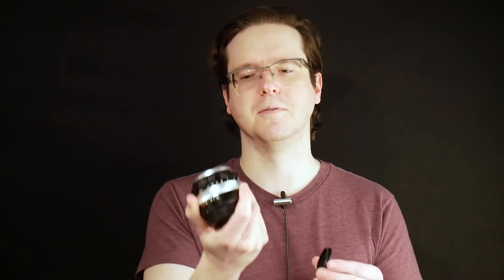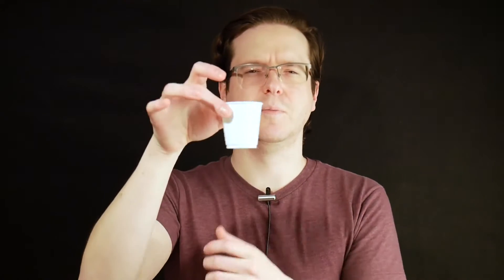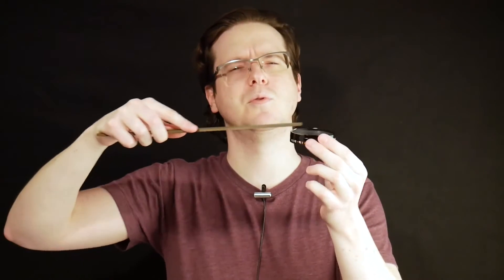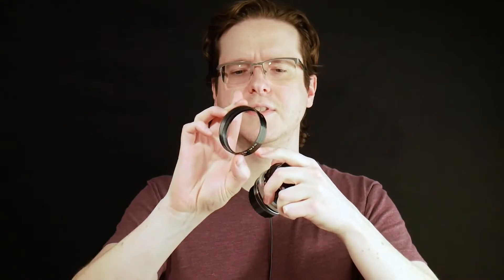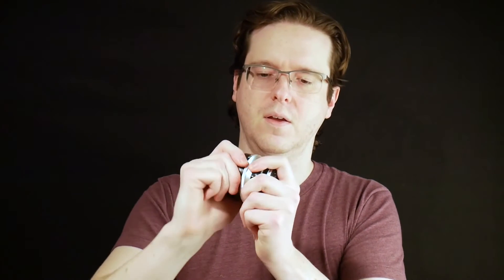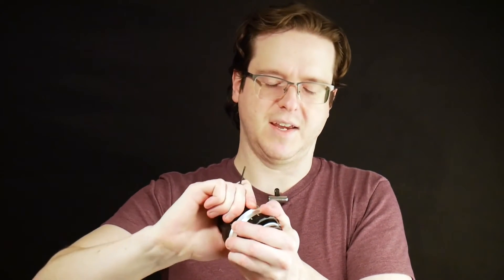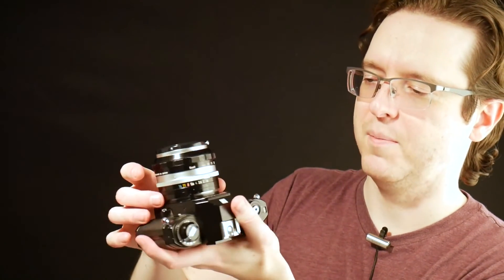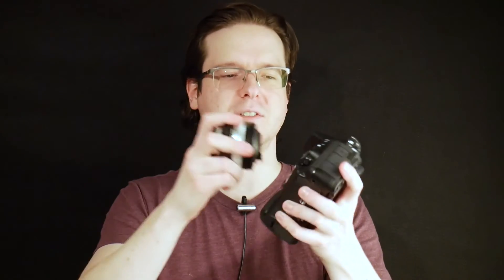Nikon Nikkor 5.8cm f/1.4 AI Conversion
How to convert a Nikkor 5.8cm lens so that it can be used on digital cameras. I cover how to remove the aperture ring, where to make the notch, and putting the aperture ring back into place. By correctly notching the ring, exif aperture data can be stored in the files.

Never force a non-Ai lens onto the mount as it will cause damage. An incorrectly modified aperture ring can also cause damage. Be careful and go slowly when mounting a newly converted lens for the first time. I recommend using an old film camera body to test with. That way any problems can be corrected before mounting the lens to a DSLR.